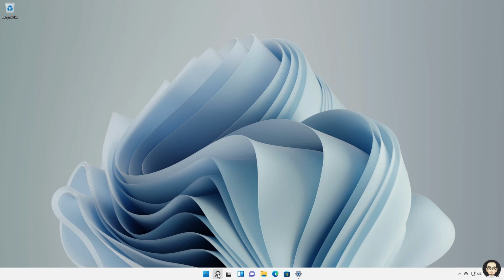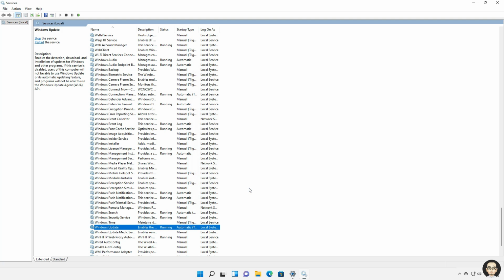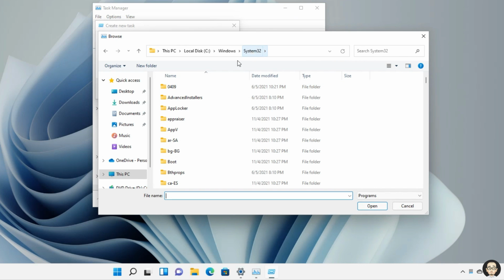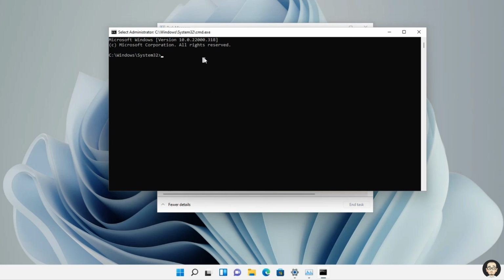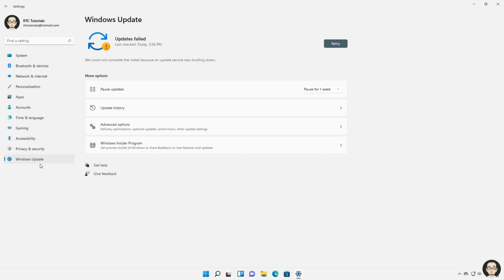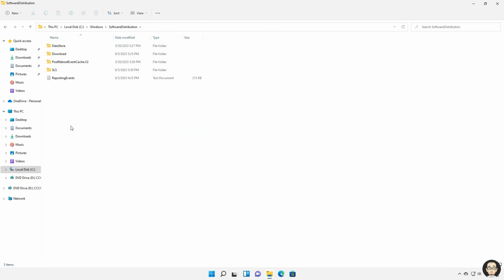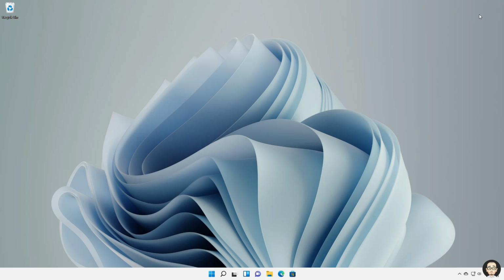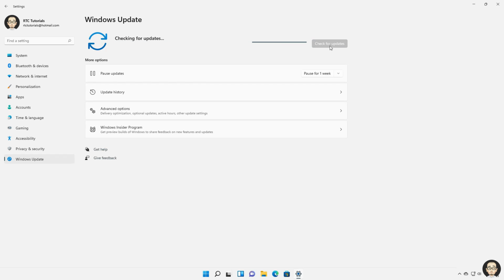How to Fix Windows Failed to Update in Windows 10/11 - SOLVED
Here are a few methods on how to fix Windows 10 or 11 update errors.